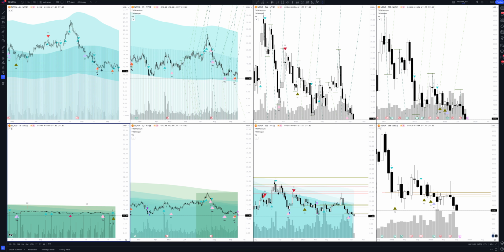Sunnova Energy International forecast, (SUNNOVA ENERGY INTERNATIONAL INC) analysis today and 2024. S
In this video you will see a complete overview and professional analytics of Sunnova Energy International on all time intervals, and also learn how to buy or sell SUNNOVA ENERGY INTERNATIONAL INC today and next week. Considering that we are analyzing monthly timeframes for NOVA, this will help you make forecasts for any time interval. Whether you are a trader starting from scratch or an investment enthusiast, this video will definitely give you a complete understanding of the market situation.

If you are interested in the Sunnova Energy International price forecast for today and tomorrow, see the SUNNOVA ENERGY INTERNATIONAL INC analytics on the hourly interval.
If you are a trader and you are interested in the price forecast Sunnova Energy International for the day, look at the analytics SUNNOVA ENERGY INTERNATIONAL INC on the daily timeframe.
If you are an investor and you need a price forecast Sunnova Energy International Inc for a week, look at the analytics SUNNOVA ENERGY INTERNATIONAL INC on a weekly interval.
If you are a professional investor and you are interested in the Sunnova Energy International Inc price forecast for 2023, see the NOVA analysis on a monthly interval.

All analytics are done using the professional trading indicator The Waved™ Premium. In it you will find trading signals for SUNNOVA ENERGY INTERNATIONAL INC, VSA analysis Sunnova Energy International Inc, technical analysis NOVA, divergence signals for NOVA, review of trading patterns. And you will find out whether the price will goes up or down in the near future. Sunnova Energy International, Inc. operates as a residential energy service provider. It offers solar energy systems, electric vehicle chargers, and home solar protection. The company was founded by William Jackson Berger in 2012 and is headquartered in Houston, TX.